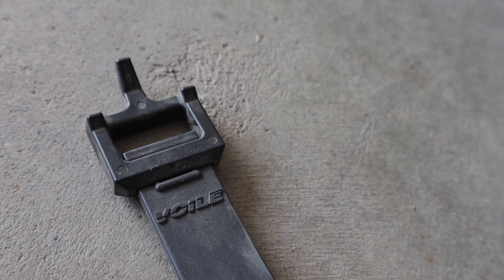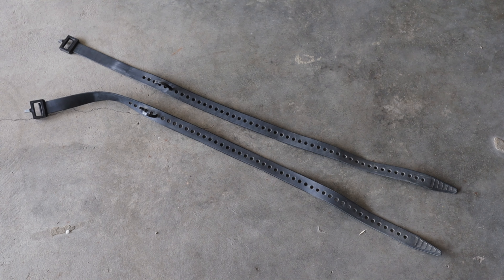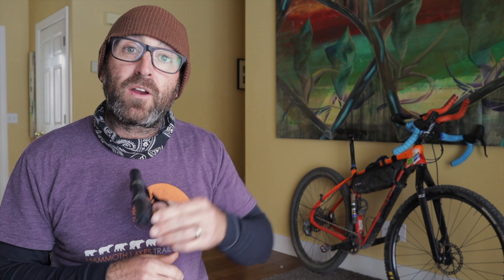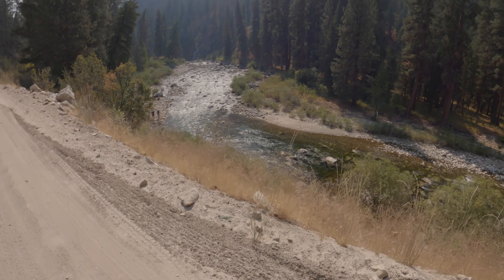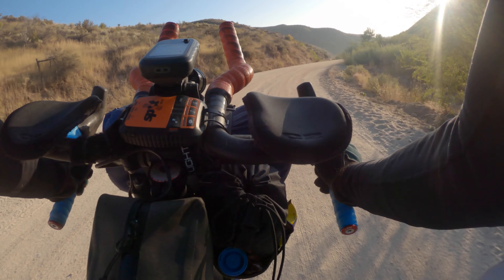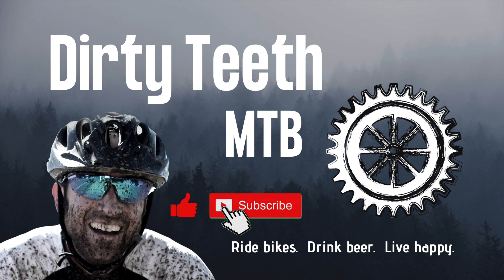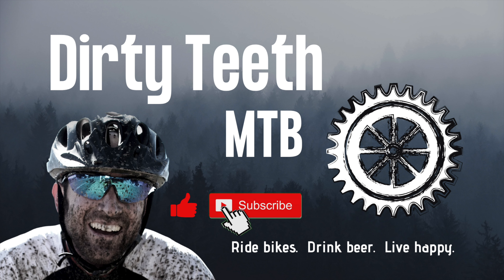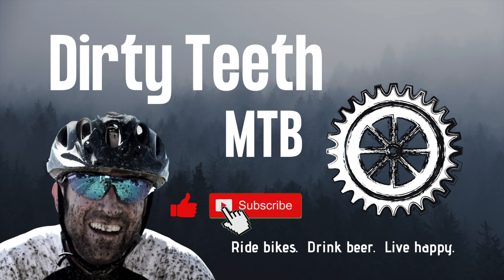Bikepacking Hack: DIY Handlebar Cradle w/ Amazon Parts = Cheap & Ultralight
If you're searching for an ultralight handlebar cradle / harness for bikepacking and don't wanna break the bank, look no further. I sourced it with parts found on Amazon. If you're traveling light and fast, on a drop bar bike - this might be up your alley!

Amazon links to items I discussed in the video.
Cradle Parts
Ski Straps
Dry Bag

Here are a few more favorite items / Amazon links.

Bike Stuff:
Chain Lube:

Ride bikes. 🚲  Drink beer. 🍺  Live happy. 😀